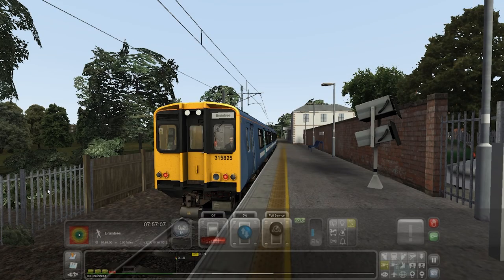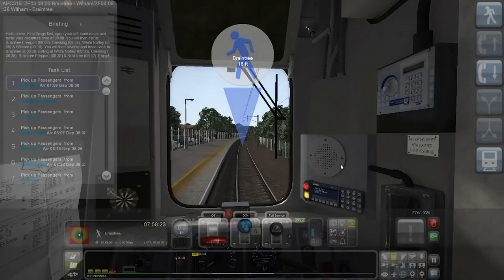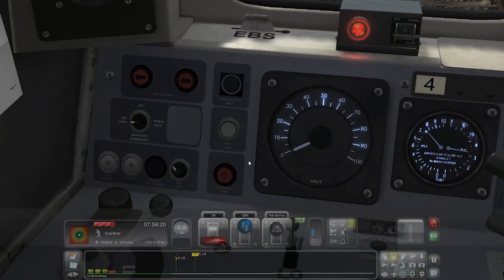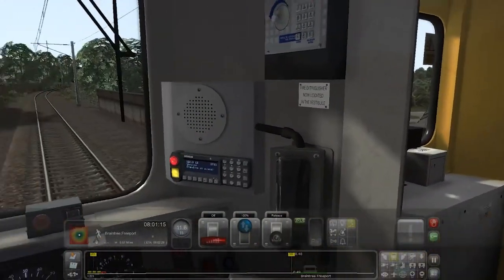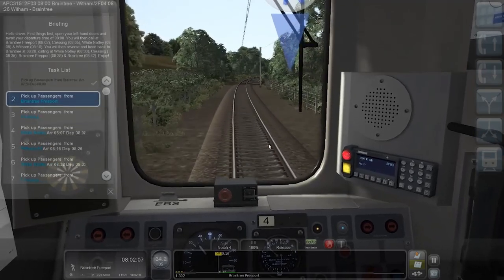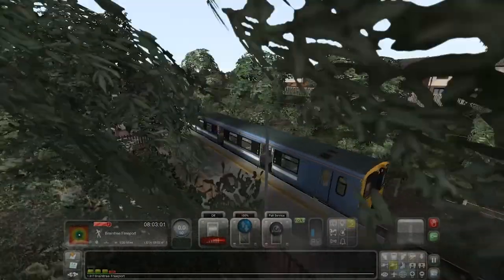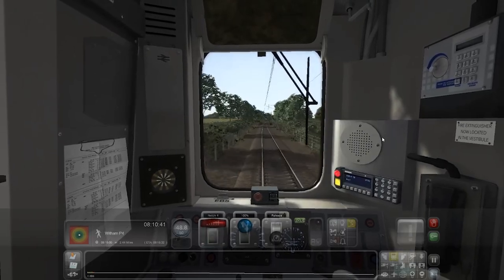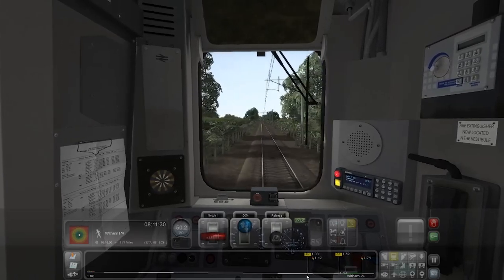Train Simulator 2020 - Braintree to Witham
Time to drive an EMU (Electric Multiple Unit) on the Great Eastern Mainline. In this scenario we are tasked to drive a Class 315 from Braintree to Witham , do we complete it 100% or is it a failed route?